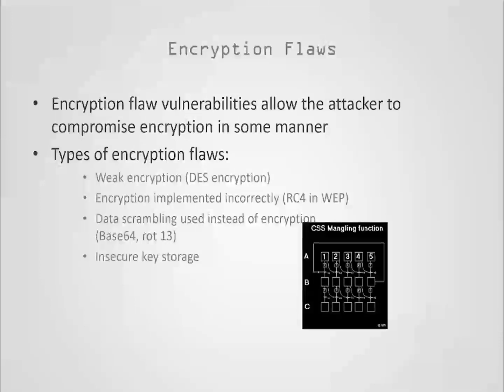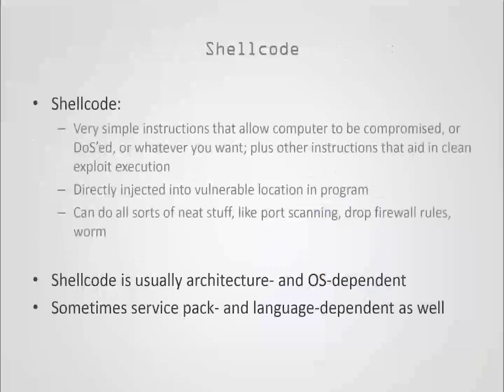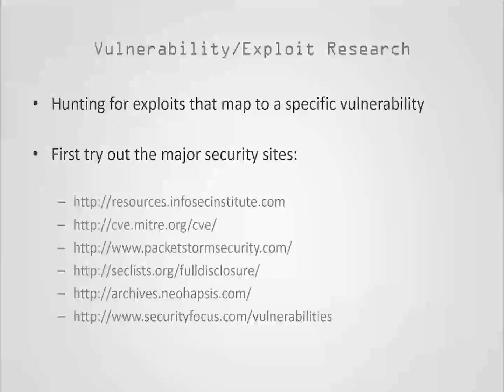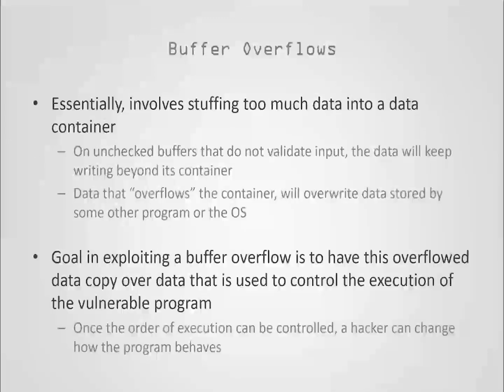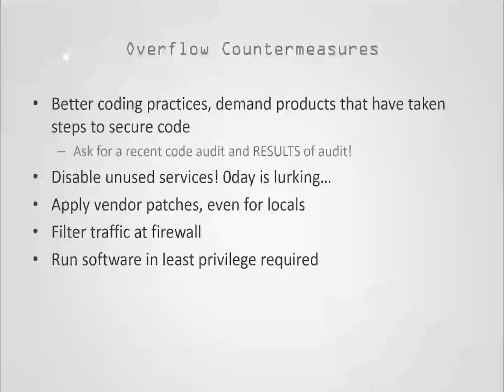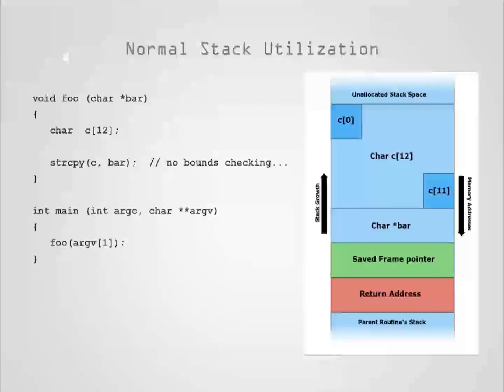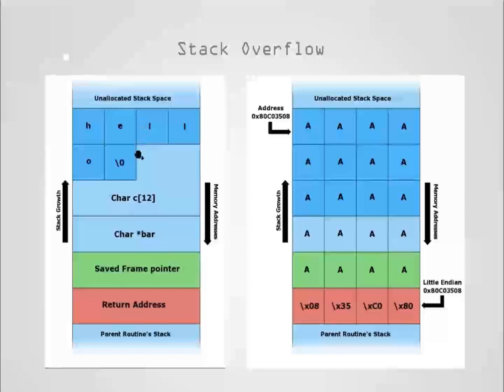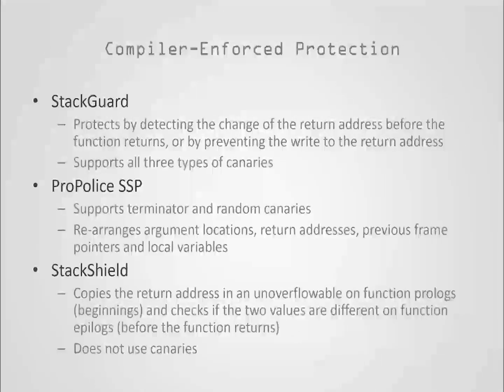Breaking the Code: Demystifying Buffer Overflows and Common Exploits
🕵️‍♂️ Ready to unravel the secrets of cybersecurity exploits? Join us in this deep dive into the world of buffer overflows and other common exploits! In this video, we break down complex concepts into digestible insights, making it accessible to cybersecurity enthusiasts and professionals alike.

🚀 What You'll Explore:

    Understanding the mechanics of buffer overflows
    Exploring common exploits and their impact
    Real-world examples and case studies
    Strategies for fortifying against these vulnerabilities

🌐 Who Should Watch:
Perfect for anyone passionate about cybersecurity, ethical hacking, or simply curious about the mechanisms that cyber threats exploit. No prior technical knowledge required—just a desire to delve into the world of digital security!

💡 Key Takeaways:
Arm yourself with knowledge! Learn about the vulnerabilities that lead to buffer overflows and common exploits and discover effective strategies to mitigate these risks.

Join us on this journey of breaking the code, demystifying cyber exploits, and fortifying our digital defenses! 🔒✨